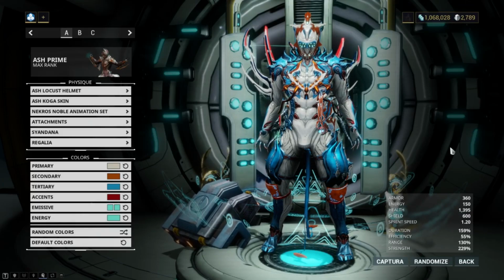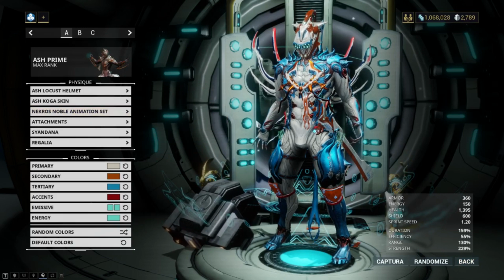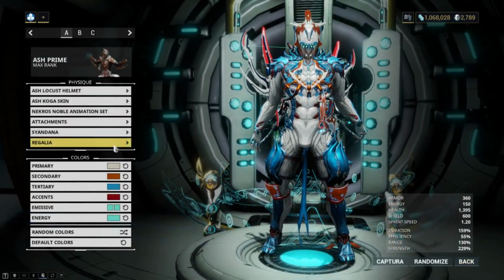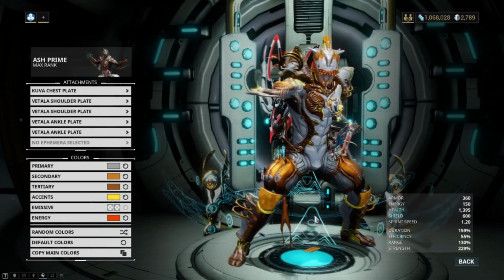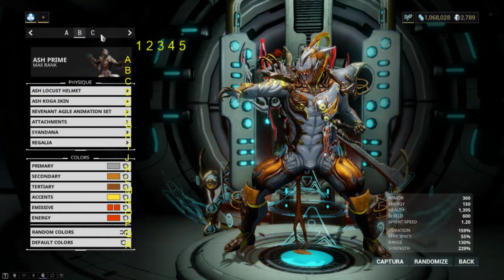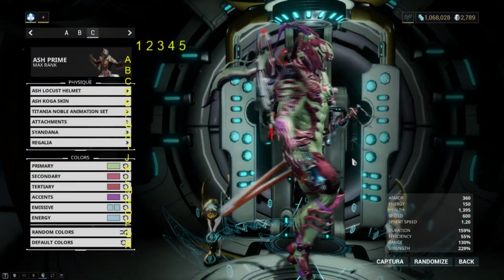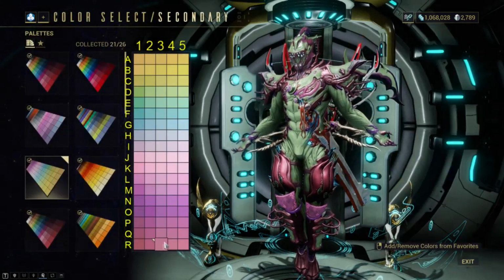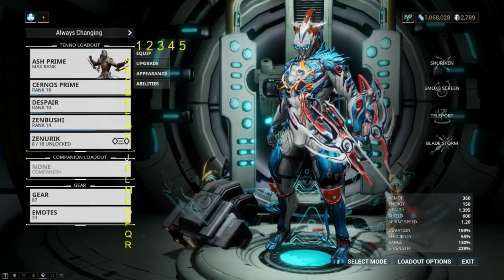Oni Ash Color Schemes | Fashion Frame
Looking to see the in in depth look at my Oni Ash fashion frame then you are in the right place!